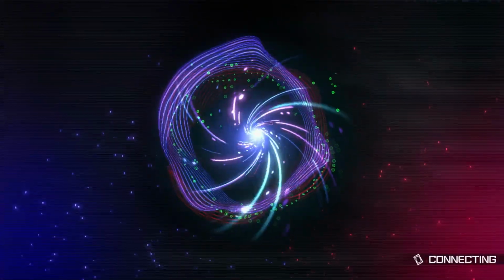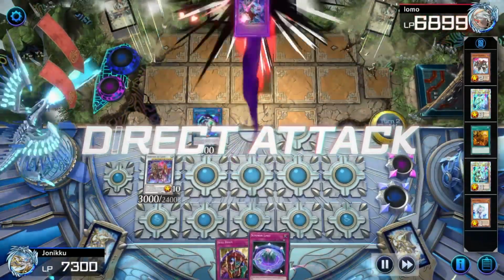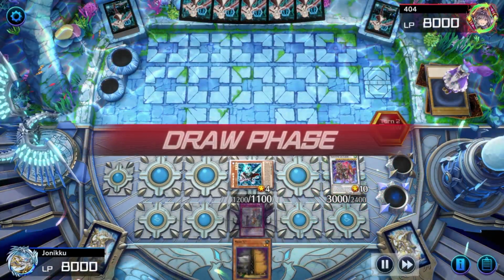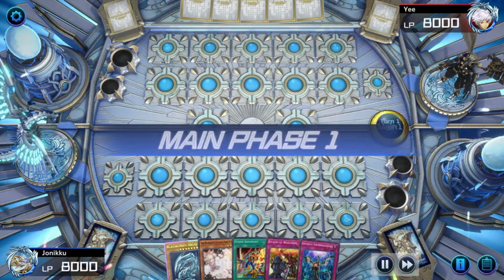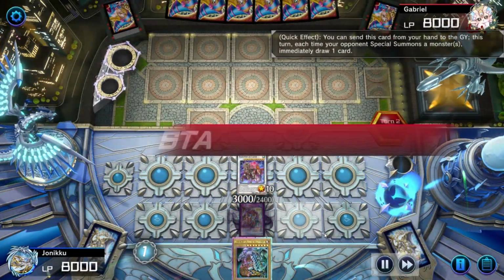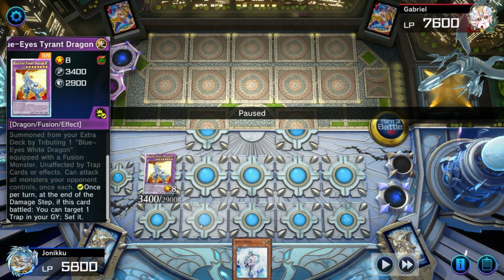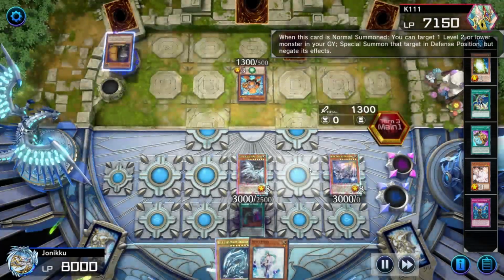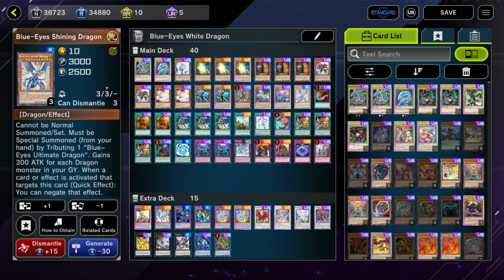OG FUSION! Summoning Blue-Eyes Ultimate Dragon Easily With Fusion Armament! Yu-Gi-Oh! Master Duel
This was supposed to be another Blue-Eyes Shining Dragon & Fusion Armament video, but unfortunately, I was not able to summon Shining Dragon... SO THIS IS GOING TO BE A BLUE-EYES ULTIMATE DRAGON & FUSION ARMAMENT VIDEO!